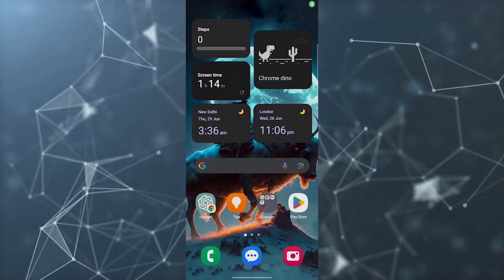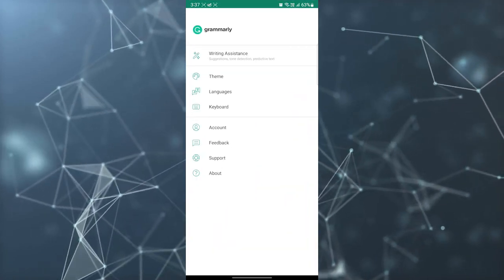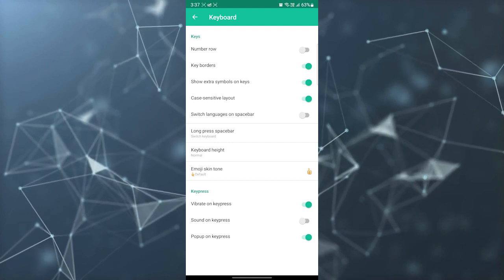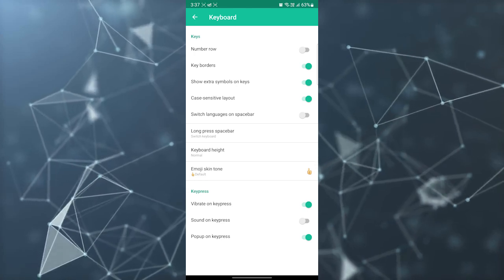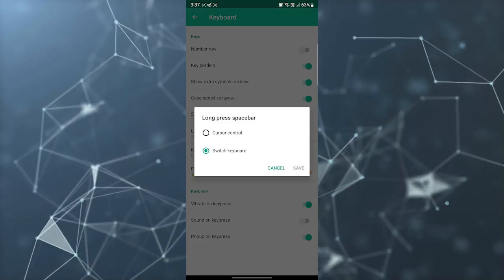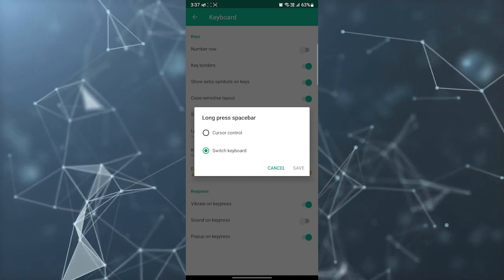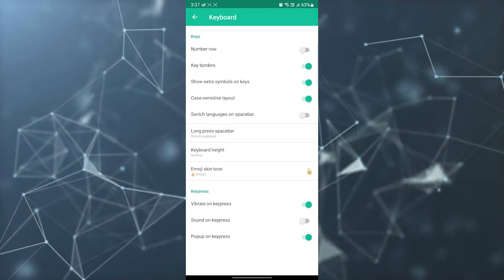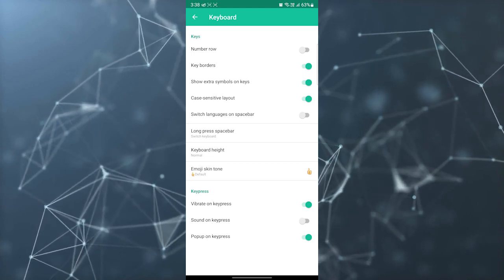How to Configure the Grammarly Keyboard [EASY]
Looking to configure the Grammarly Keyboard on your mobile device? You've come to the right place! In this tutorial, we'll guide you through the process of configuring the Grammarly Keyboard, enabling you to enhance your writing and improve your grammar and spelling accuracy.

Join us as we explore the steps to set up and configure the Grammarly Keyboard on your Android or iOS device.

In this tutorial, we'll show you how to install the Grammarly Keyboard app from the Google Play Store or the App Store and grant the necessary permissions. Discover how to enable the Grammarly Keyboard and switch to it as your default keyboard in your device settings.

Learn about the various customization options available in the Grammarly Keyboard settings, such as adjusting autocorrect, setting language preferences, and enabling or disabling specific features. We'll also discuss how to personalize your writing style and preferences within the keyboard settings.

We'll provide tips and best practices for using the Grammarly Keyboard effectively, including taking advantage of advanced features like grammar suggestions, contextual spelling corrections, and vocabulary enhancements.

Watch the full tutorial to learn how to configure the Grammarly Keyboard and elevate your writing experience on your mobile device.

Start improving your writing with the Grammarly Keyboard today!